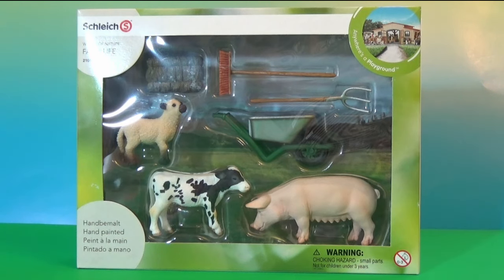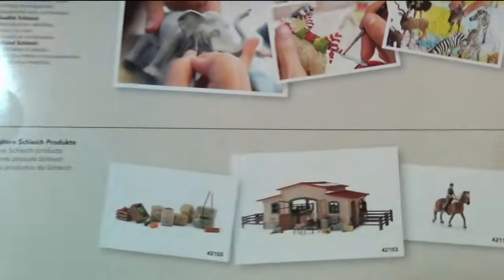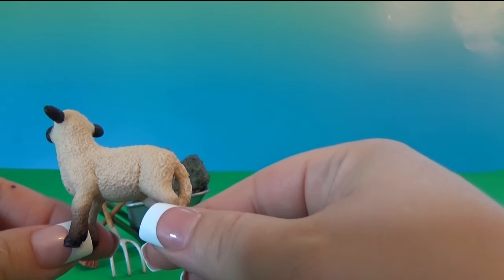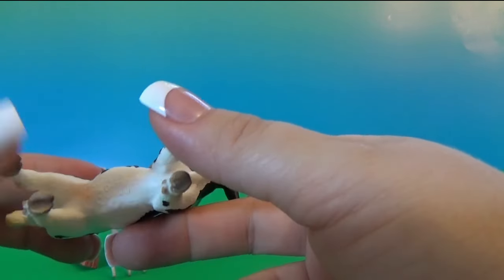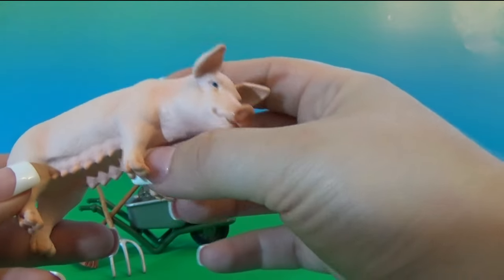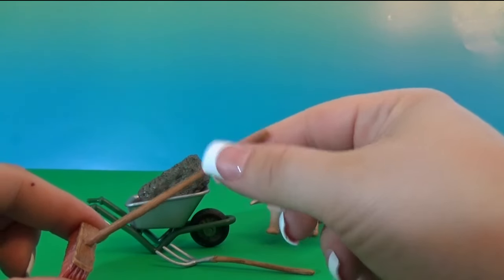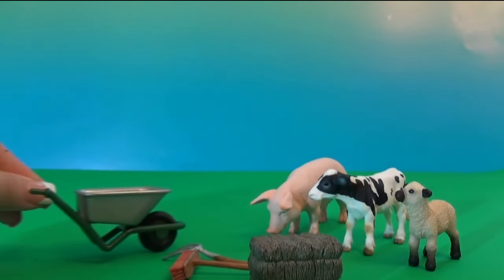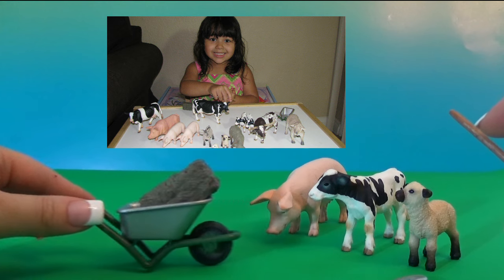Schleich Care Set Farm Life Pig Cow Sheep Review Animal Toys Scenery Pack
Here is review of Schleich Farm Life Scenery pack with a Cow a Sheep and a Pig and farm tolls. Schelich are my daughter's favorite toys right now so I'm glad to buy it for her an d do review for you. In another video you can see her reaction when i give her the toy for the first time.

Lilly reviews a Schleich toy set for Kids Toy Corner. I think it is the most honest review because you can see how she plays with it seeing for the first time and how she likes it.
She reviews Schleich all animal toys are for 3 years and up so they are her age appropriate.

Here are my other you tube videos.

Kids Toy Corner it’s kids-friendly toy review channel. You can also see here some Play Doh tutorial and surprise eggs. My 3 year old daughter Lilly favorite toys are:  Disney Princesses, Disney Frozen,  Barbie Play Doh,  Disney Pixar Cars Toys, Lego Duplo toys, Sesame Street, Peppa Pig, Donald Duck and  Mickey Mouse.